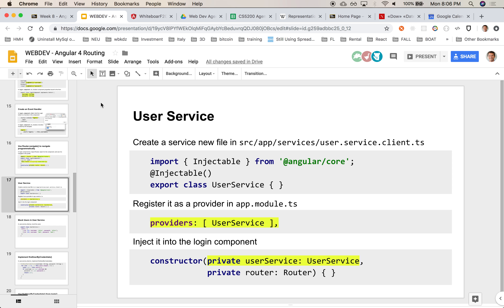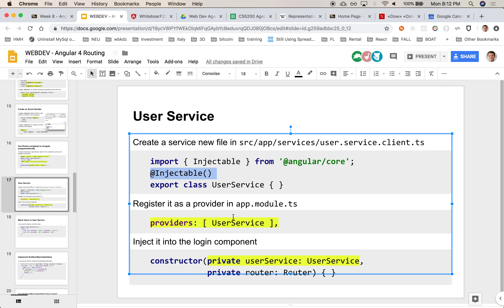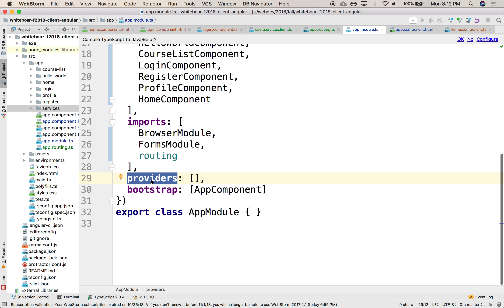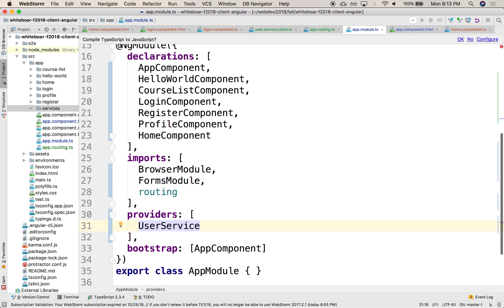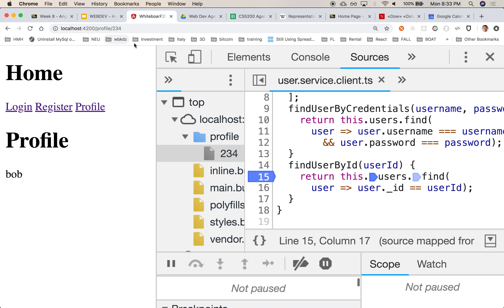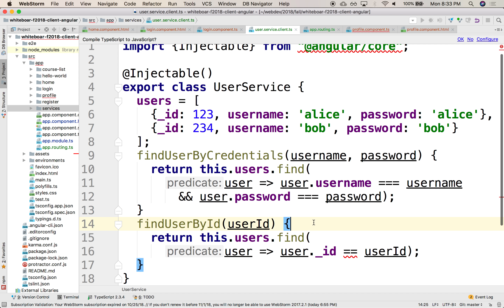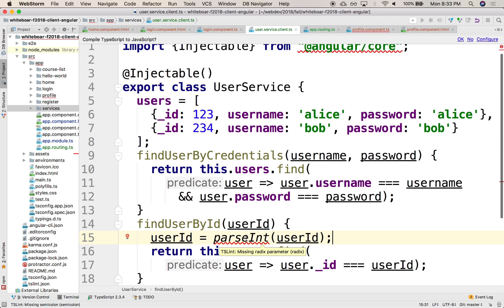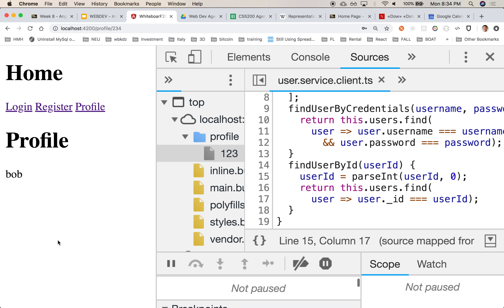W8 9 user service